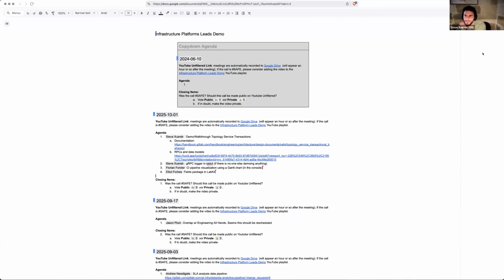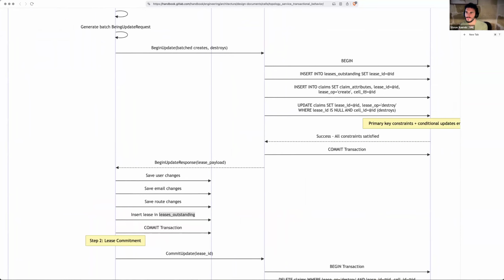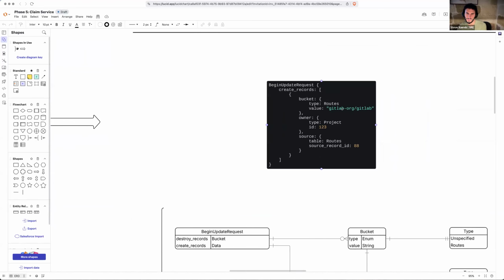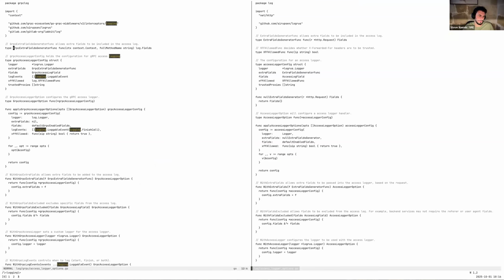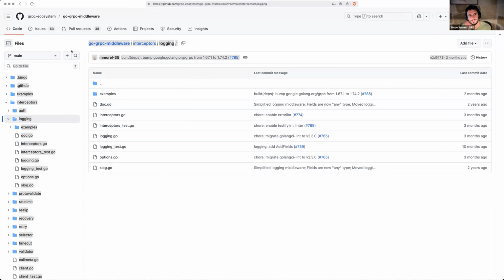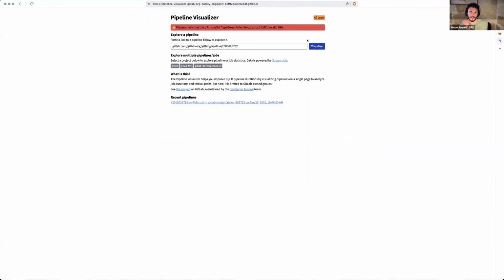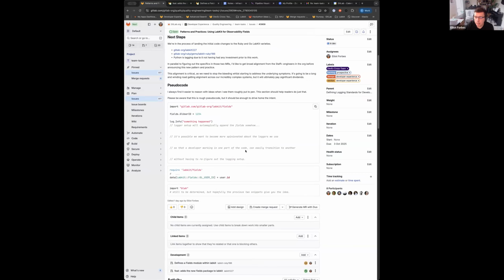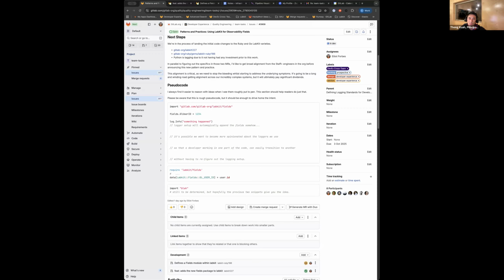Infrastructure Platforms Leads Demo APAC/EMEA - 2025-10-01